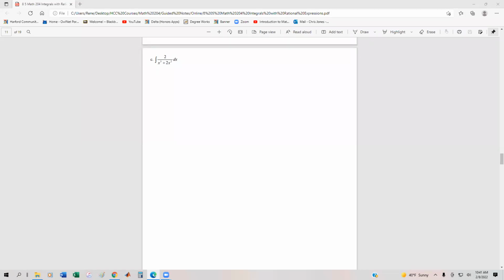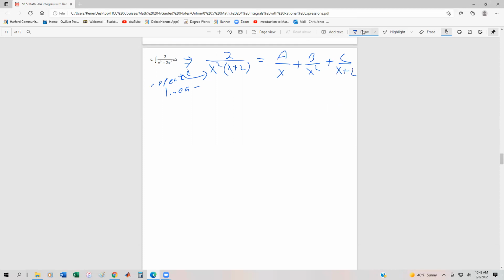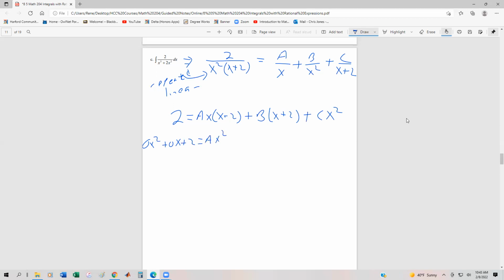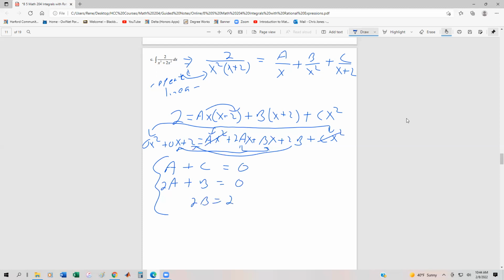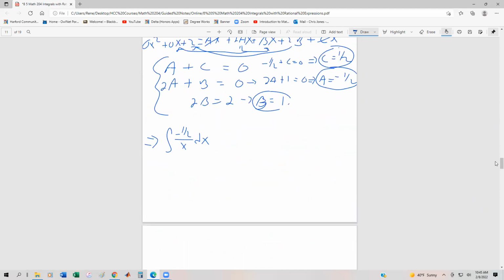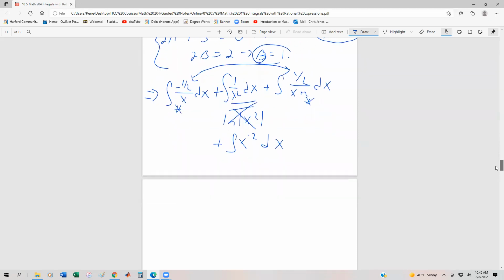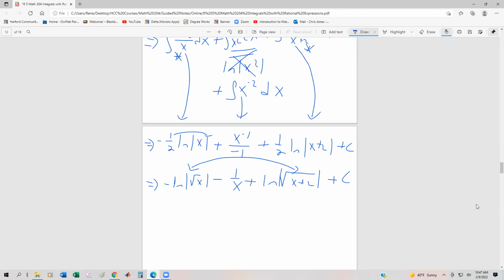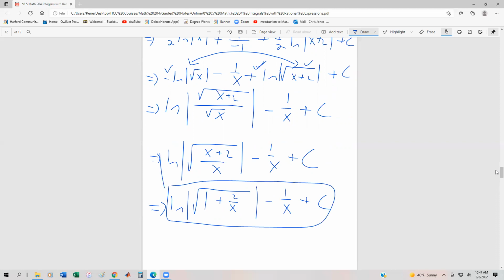8 5 6 Integrals with Rational Expressions